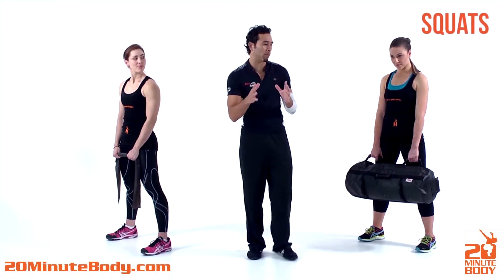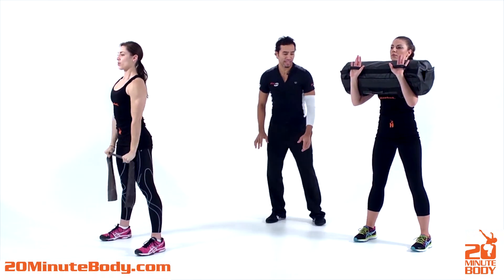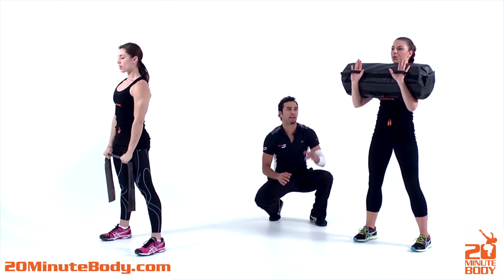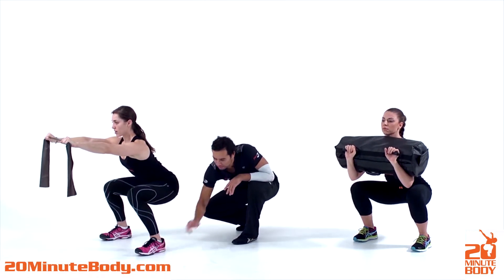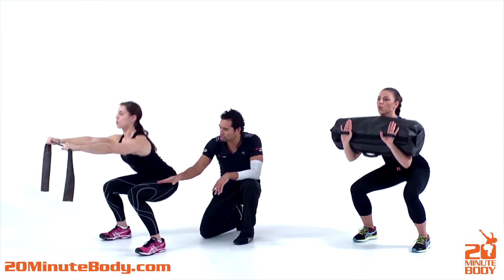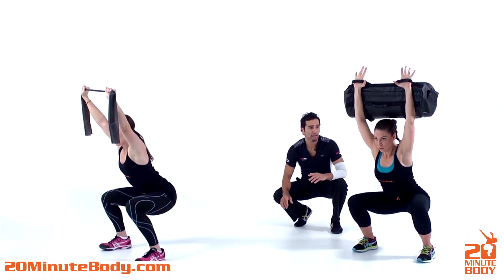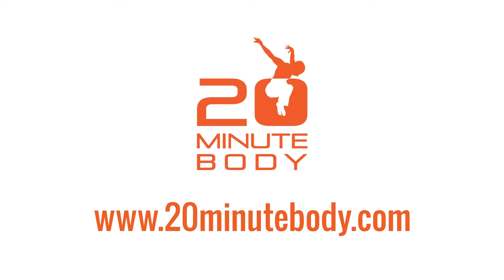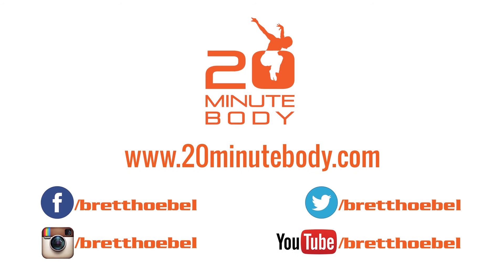20 Minute Body Lower Body Butt Exercise - Squats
If you want a great booty, you better squat! I show you how to build the butt and not just your thighs. For more workouts, nutrition tips and inspiration